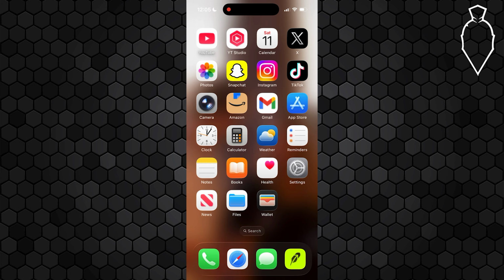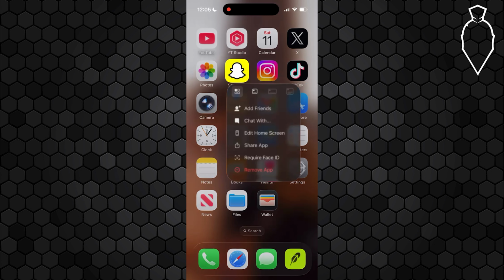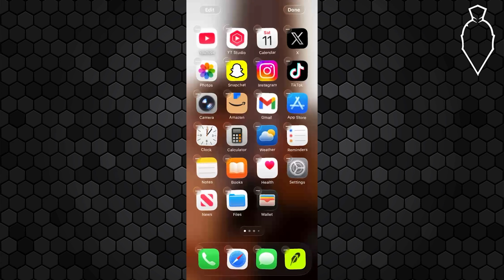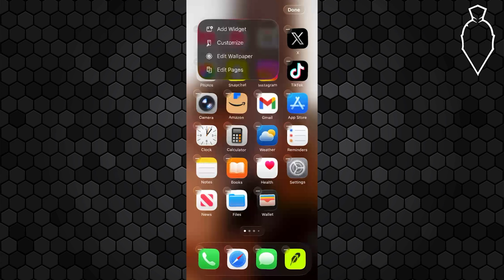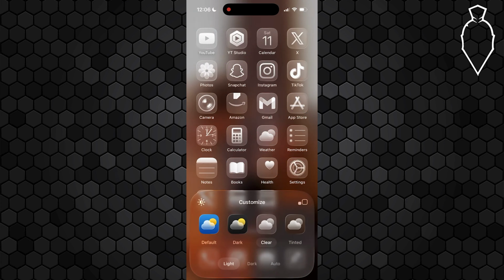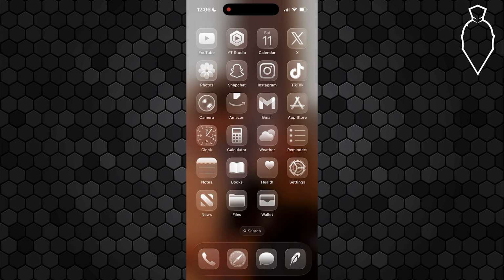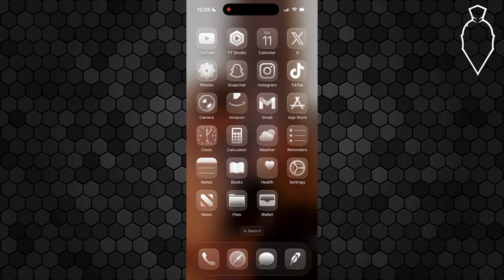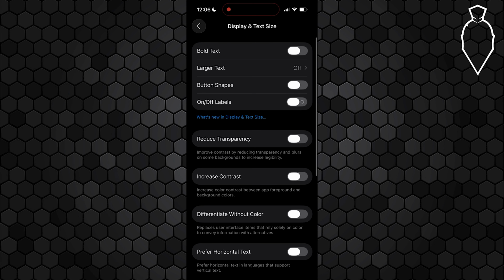How To Turn On Liquid Glass On iOS 26 - Full Guide